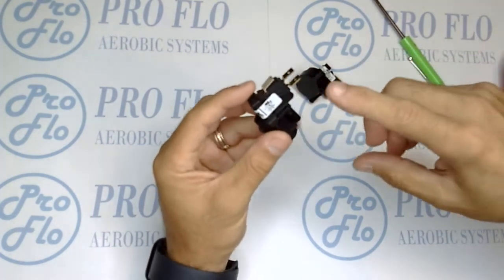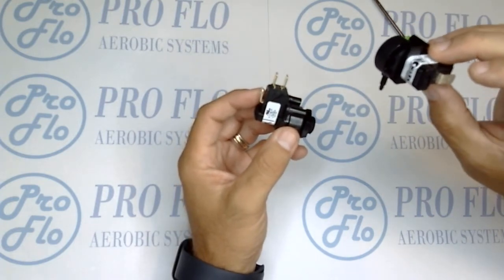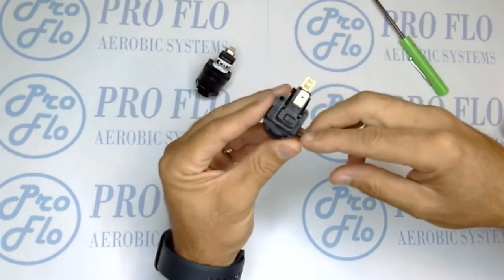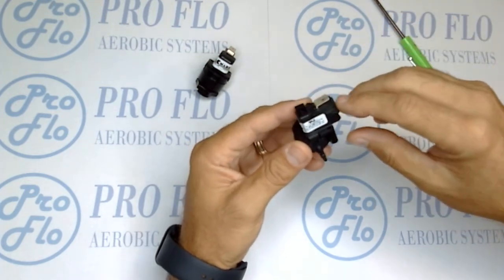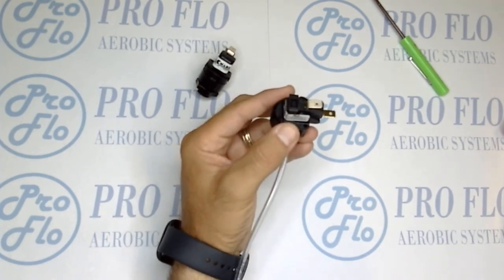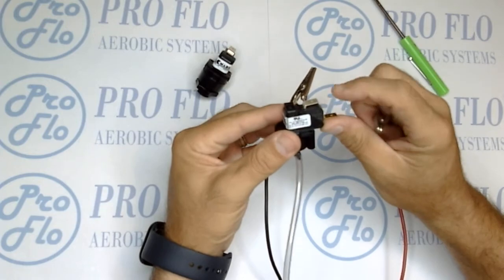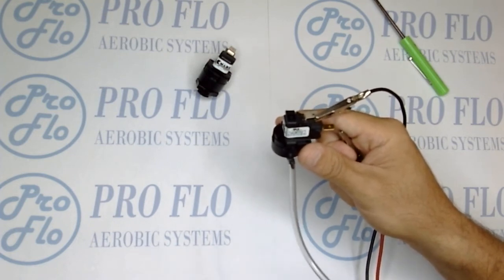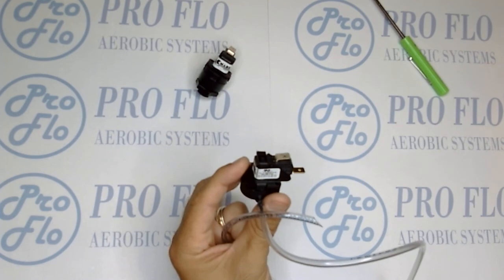Septic Air Switch Operation and Testing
This video details how the Tecmark TBS345 (non-latching) internal and external air switches are used in septic settings, how they work, and how to bench test the unit with a multimeter.